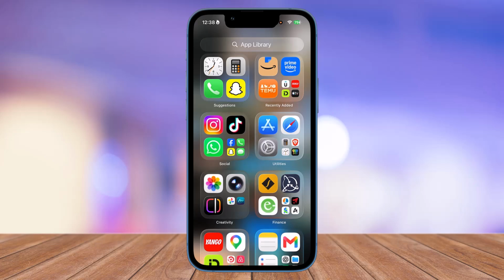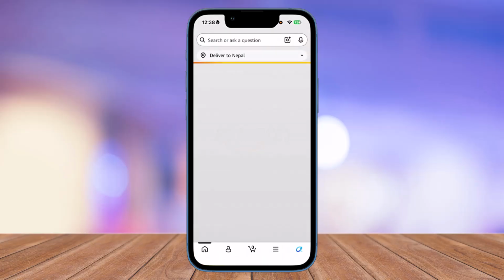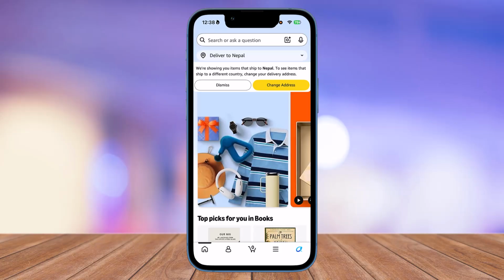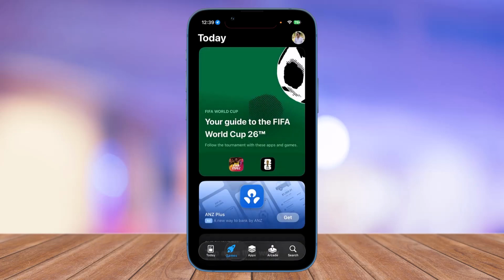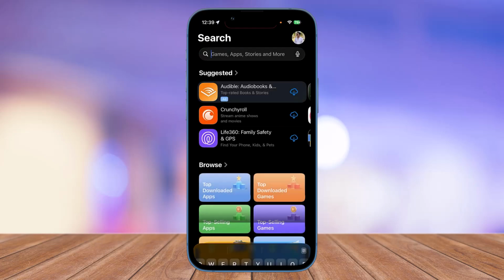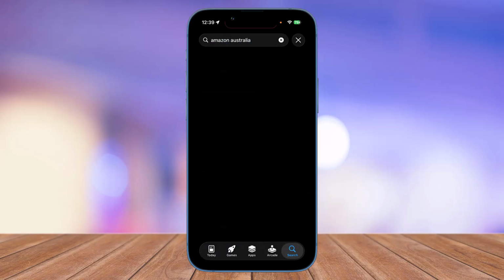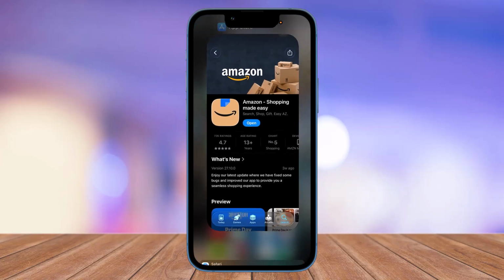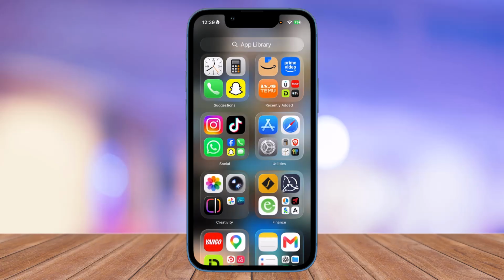How To Fix Amazon Cannot Add Item to Cart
Is Amazon not letting you add items to your cart? In this video, we explain how to fix the “cannot add item to cart” issue on Amazon and walk you through the most common reasons this problem happens in 2026. If your cart button is not responding or items won’t add, this guide will help you troubleshoot it step by step.

One of the most common causes is a weak or unstable internet connection. We show you how switching between Wi-Fi and mobile data, disabling VPN services, and refreshing your connection using Airplane Mode can often resolve temporary glitches that affect Amazon’s cart functionality.

We also cover how an outdated Amazon app can cause cart issues. Updating the app from the App Store or Google Play Store ensures you have the latest bug fixes and performance improvements, which can restore normal shopping features.

If the issue continues, reinstalling the Amazon app may help clear corrupted files and reset the application. Follow this guide to fix Amazon cannot add item to cart problems and get back to shopping without interruptions.